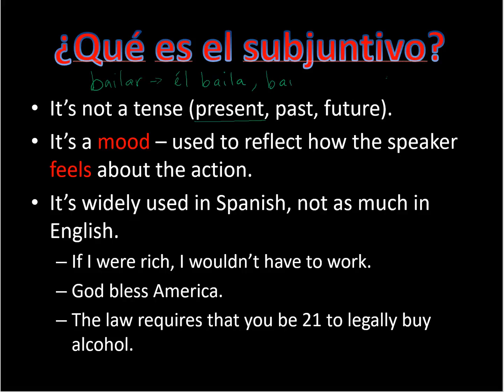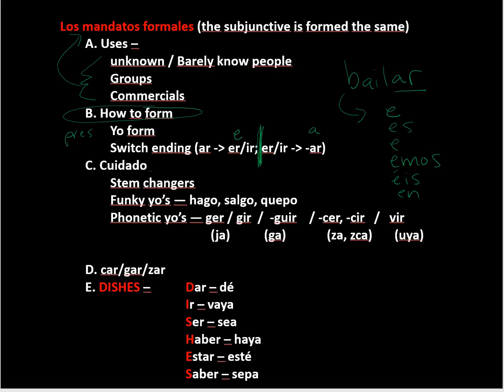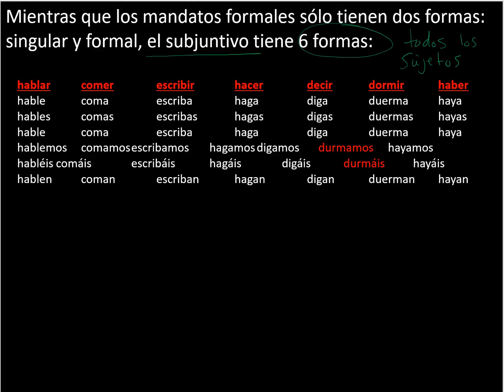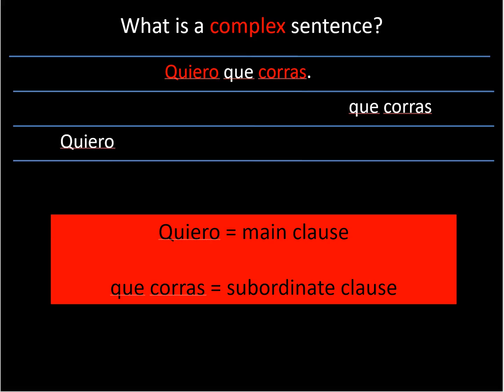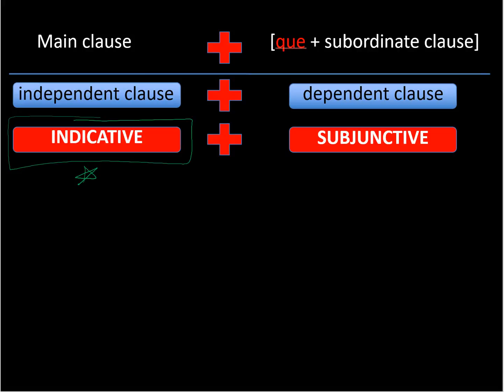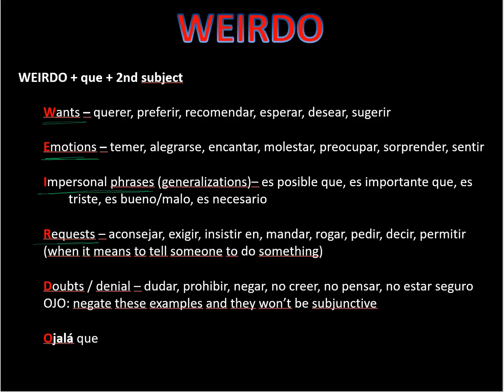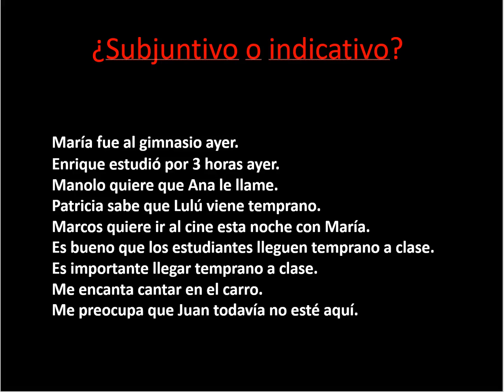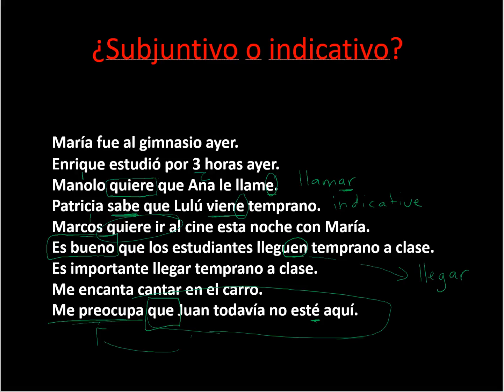El subjuntivo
A lesson on using the Subjunctive in Spanish.